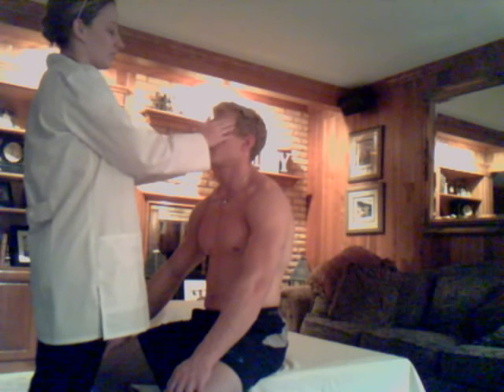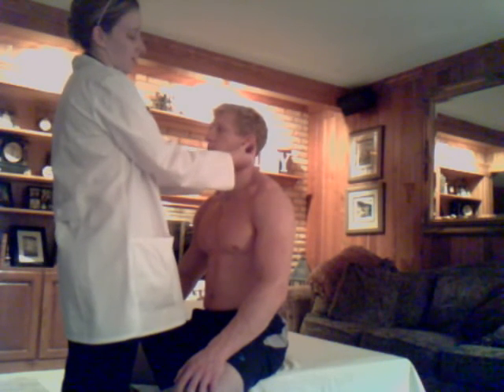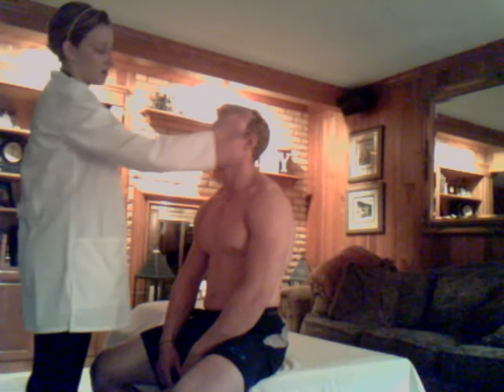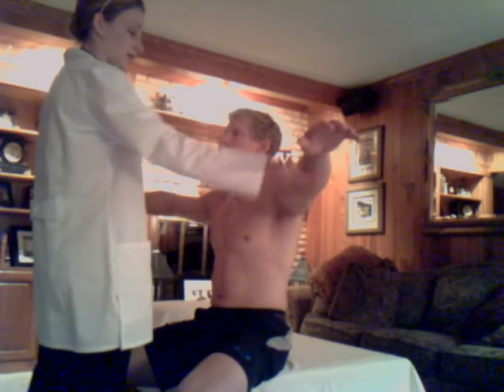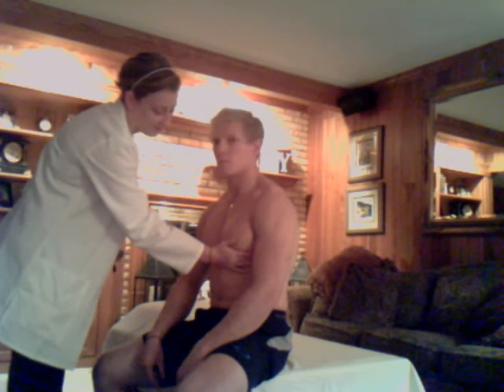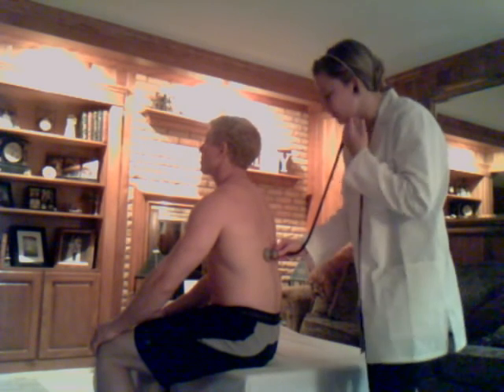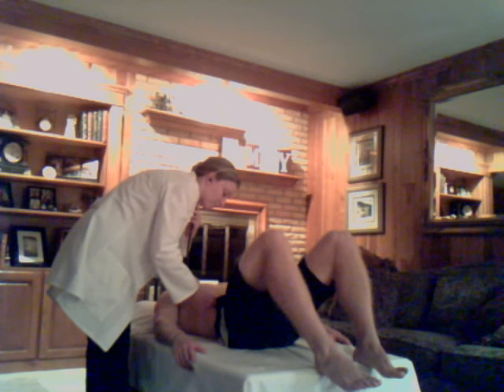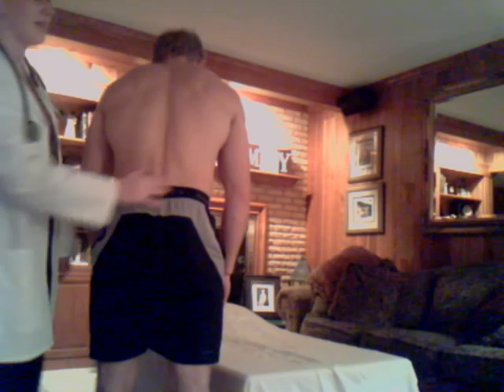Head to Toe Assessment Maryville University